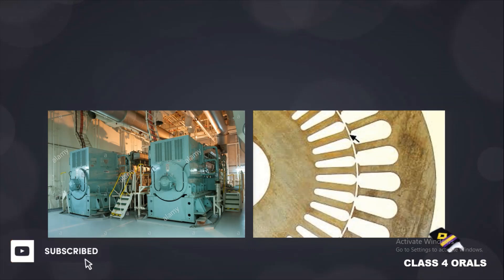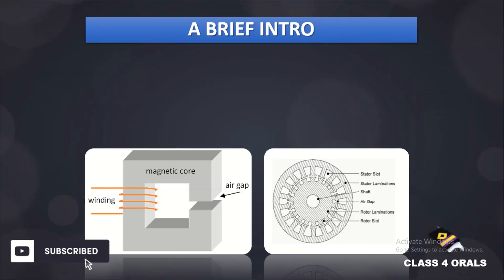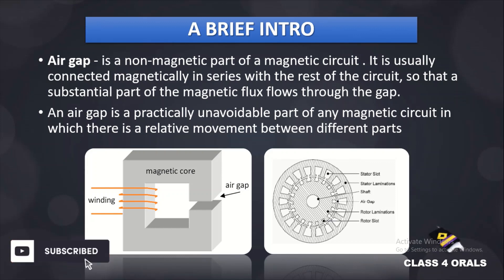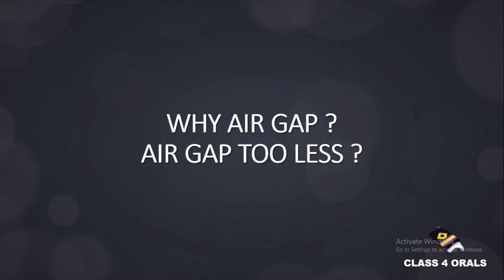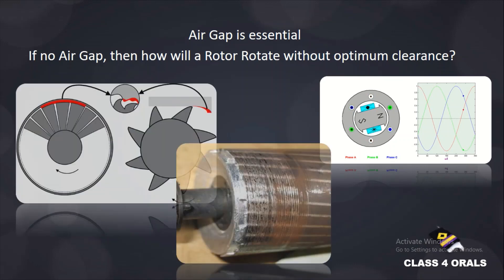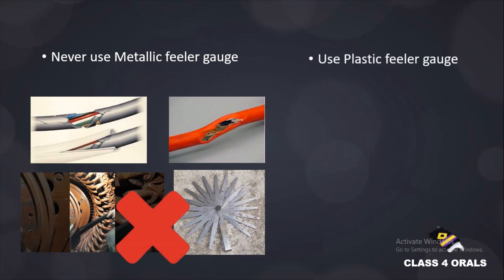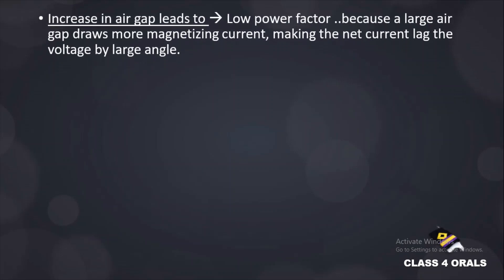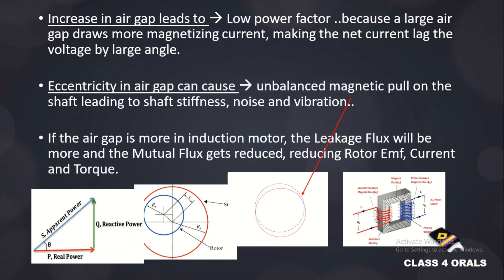Generator Air Gap Measurement, Increased Reasons Air Gap Value? Why Provided ?🤔GeneratorAirGap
Hey Guys, In this video, you will find everything about Alternator Air Gap important for Orals.